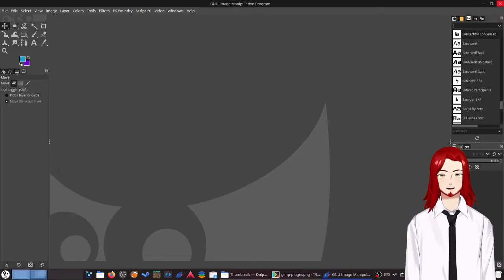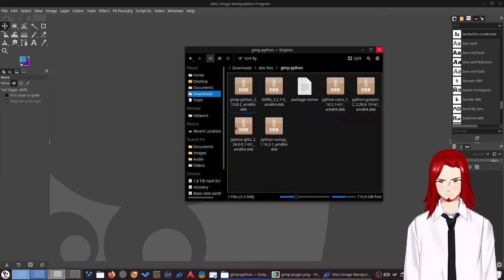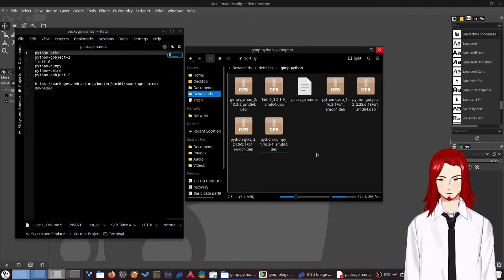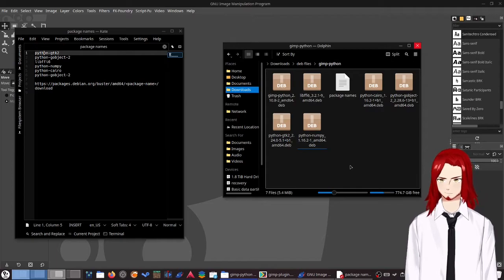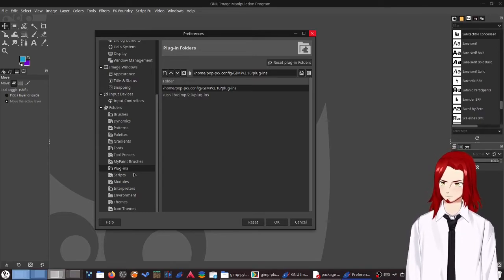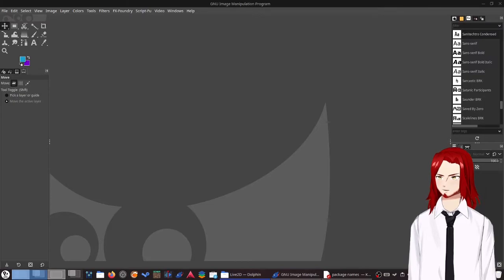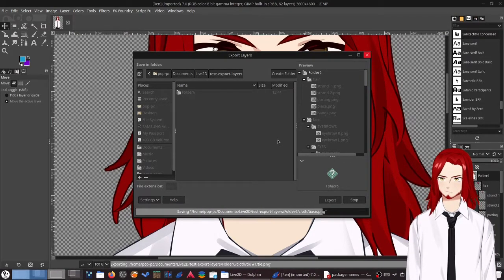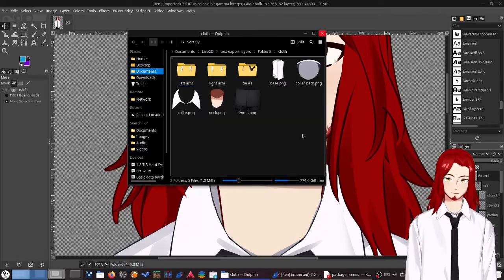Add A Plugin to Export Layers From GIMP! - GIMP Tutorial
GIMP is great and all, but it could be better... And that's where plugins come in! But if you run Ubuntu, you may find its not as easy as drag and drop a file... Today I'll show you how to fix that really quick so you can use almost any plugin you want to improve GIMP's versatility for your needs!

Apologies for the audio cutting out randomly, I left my noise gate up too high and it sometimes took a second to turn my mic on. Its been fixed since recording this and I've also swapped to using an external program to record audio so there's a backup of it as well.